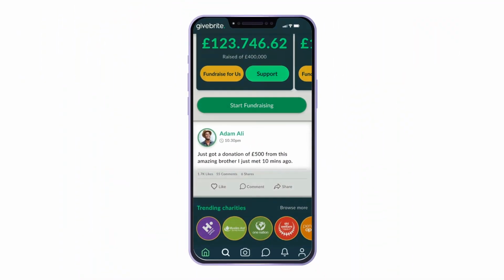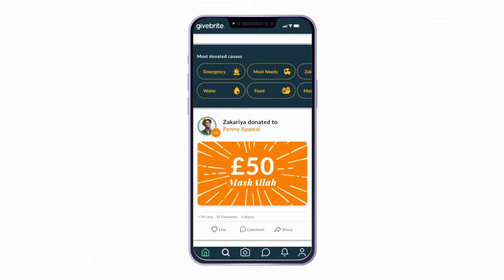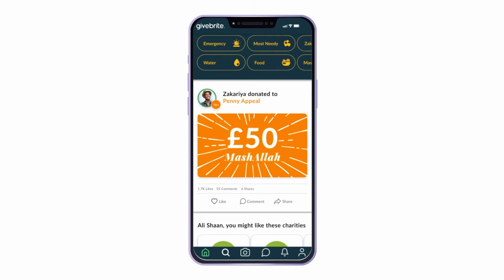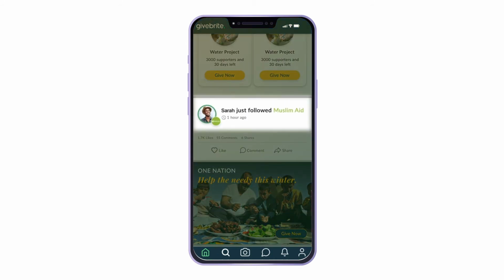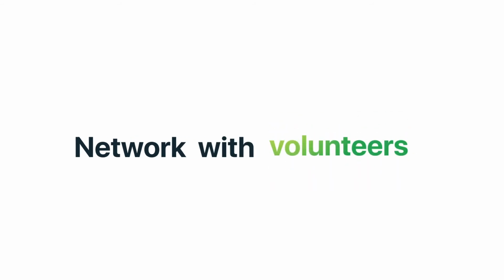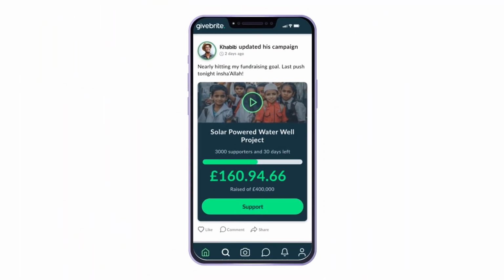Give Brite App Promo | Giving Just Got Social 2022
Our all new GiveBrite App Promo Video